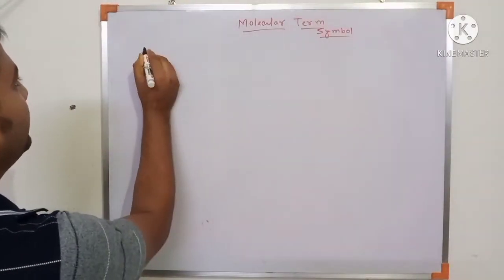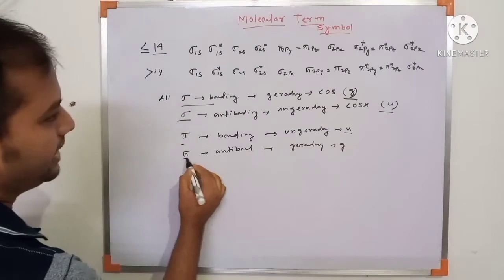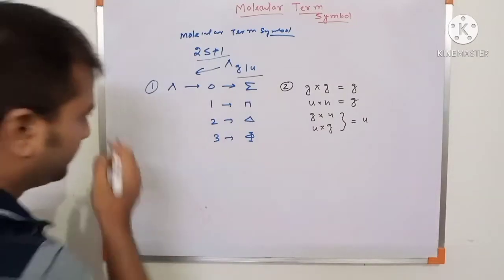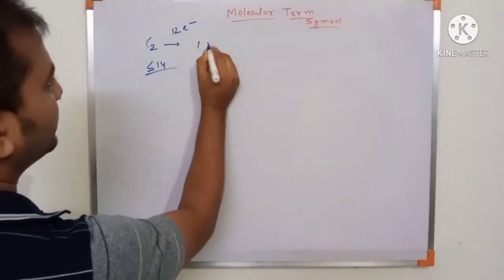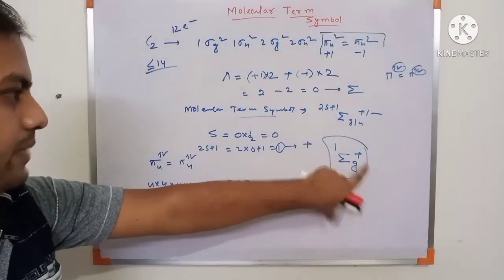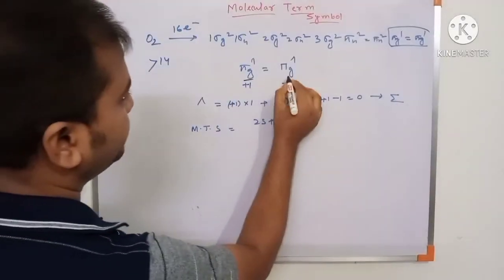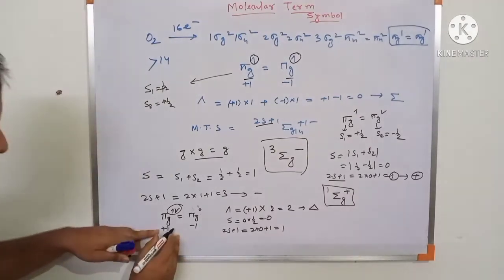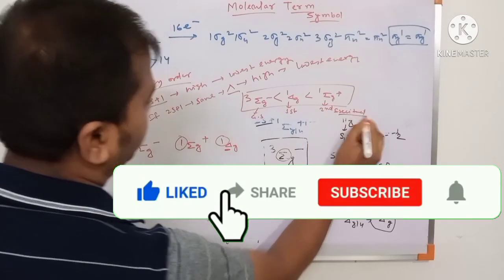Molecular Term Symbols | Diatomic Molecular Spectroscopic Term Symbol | Easiest Explanation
link of atomic term symbols with questions